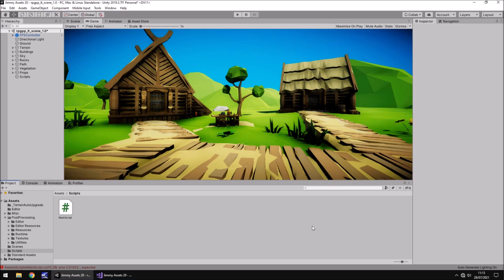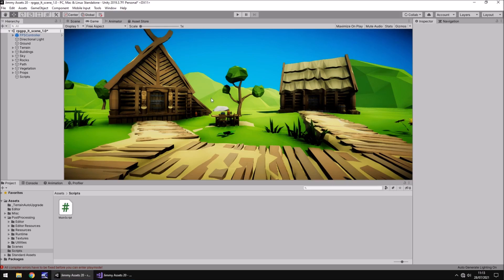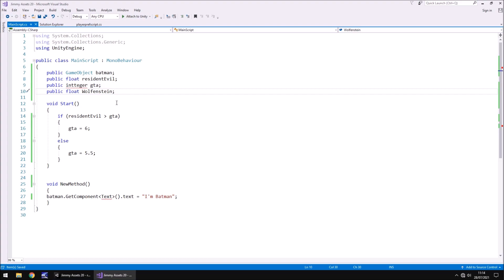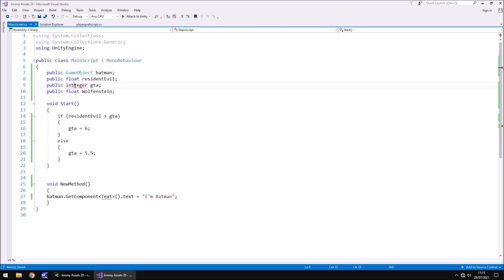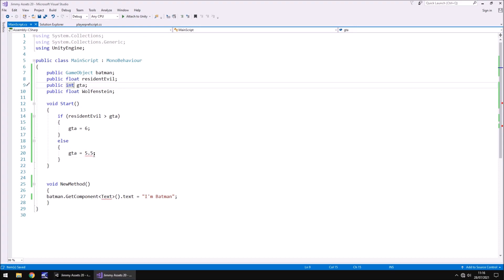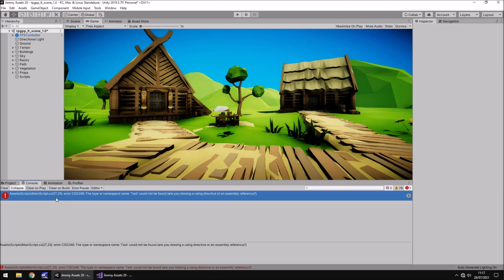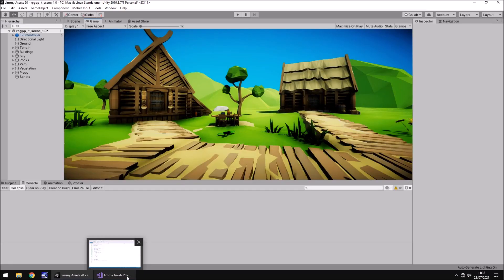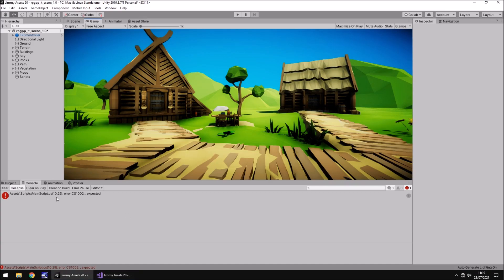HOW TO FIND WHERE ERRORS ARE IN YOUR CODE - MINI UNITY TUTORIAL WITH C#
In this Mini Unity Tutorial we learn how you can locate errors in your code and be able to fix them.

Who Is Jimmy Vegas?